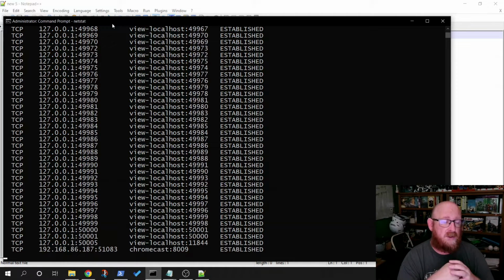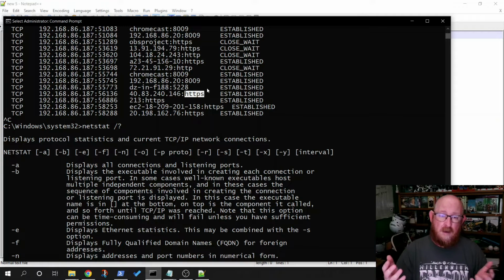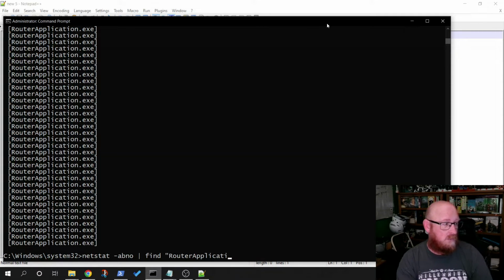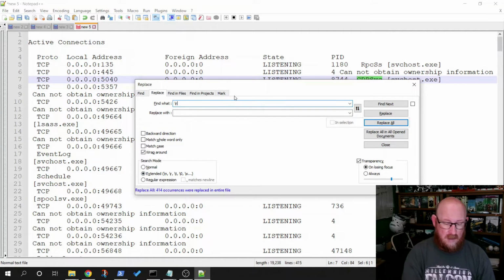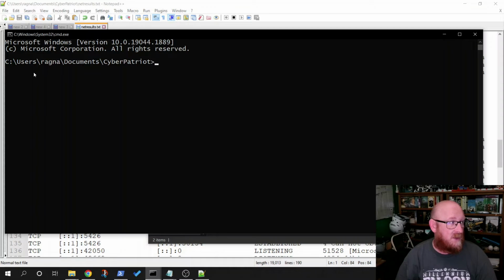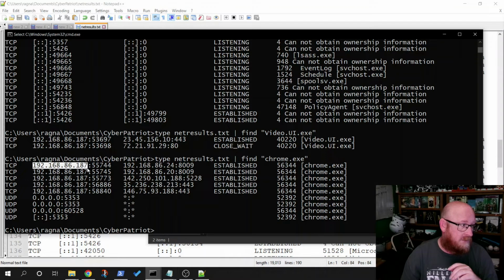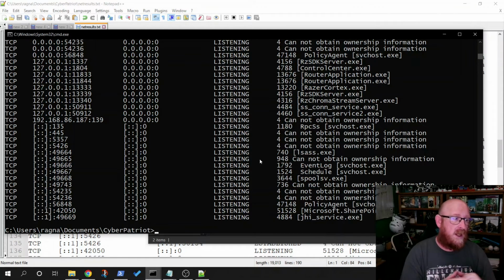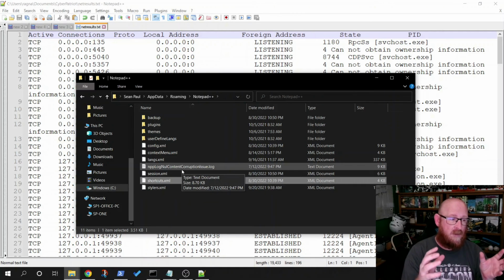Command Prompt 01 - Using NETSTAT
In this video, I outline the use of the command line utility, NETSTAT, to identify connections on a system.  I also go over creating and using macros in Notepad++ to make it easier to read the data, and how to read that data back in once saved as a text file.

0:00 - Intro
2:30 - NETSTAT Help
5:00 - Running -ABNO
5:43 - Searching the Results
7:06 - Reformatting in Notepad++
8:33 - Recording a Macro in Notepad++
11:47 - Opening Command Prompt from File Explorer
12:48 - Using MORE to read a text file
13:37 - Using TYPE to read a text file
15:26 - Using includes with FIND
16:31 - Using excludes (whitelisting) with FIND
16:52 - How to run multiple excludes with FIND
18:23 - Saving and Exporting the Macros in Notepad++
19:29 - Finding the APPDATA folder without stepping through folders
20:35 - Wrap up